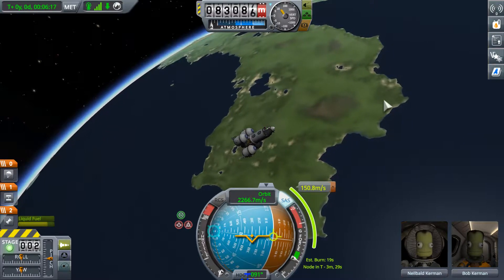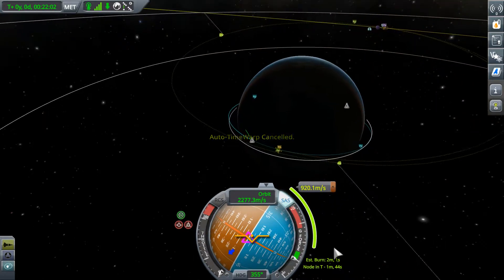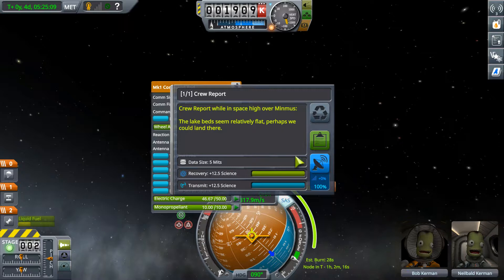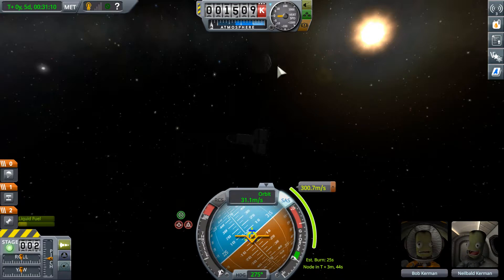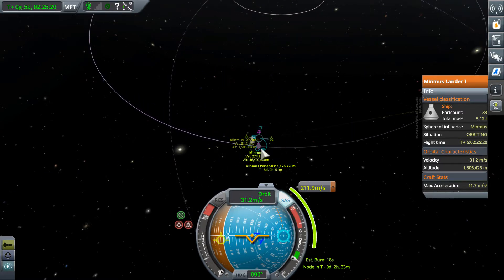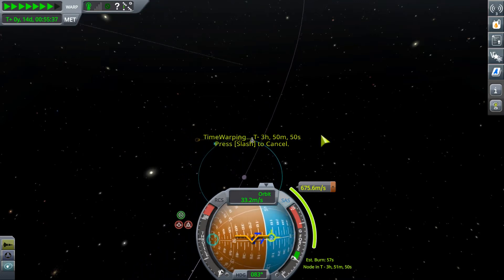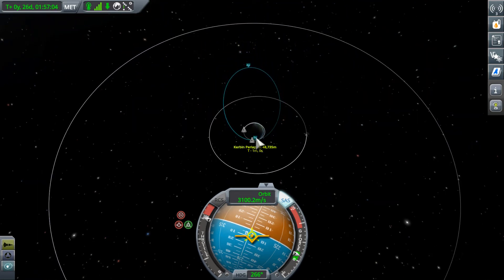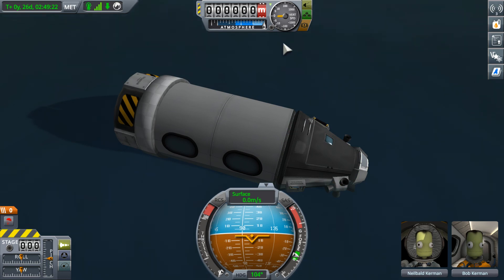Kerbal Space Program, episode 35: extravehicular science